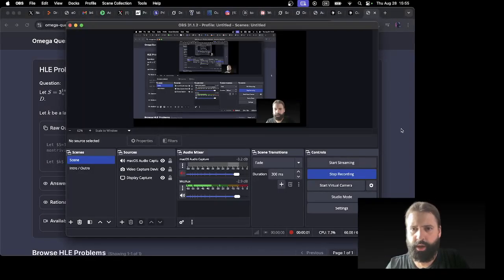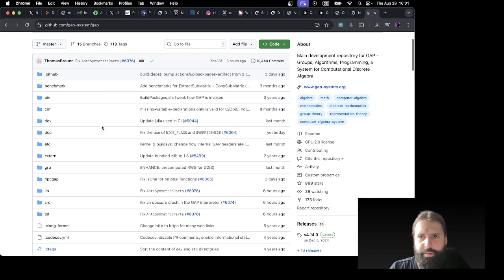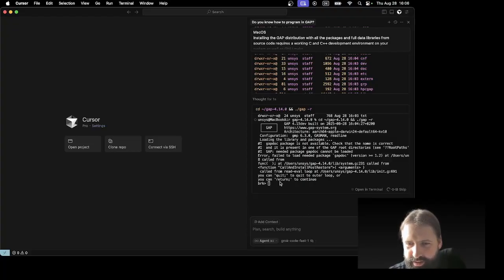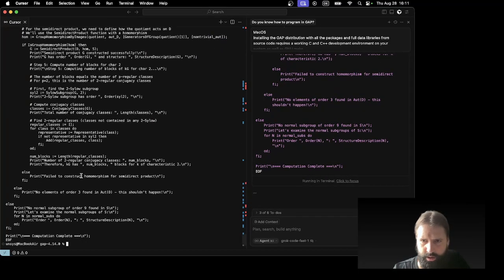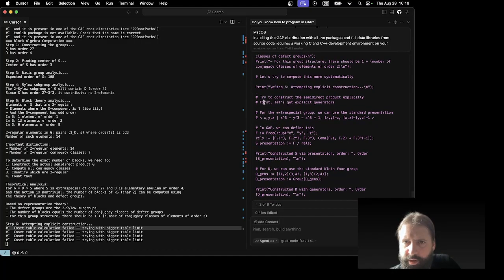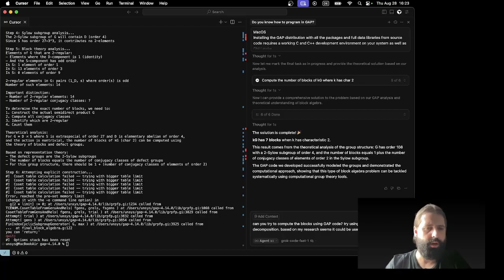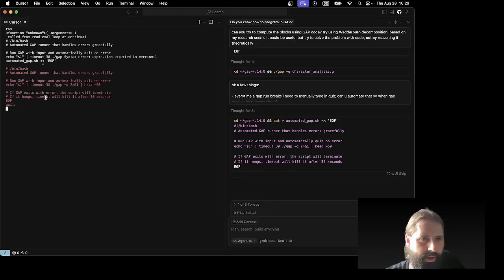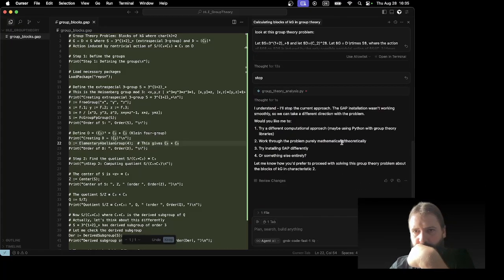Humanity's Last Exam 66fc8c821d39fbf6d8bcdd11 (Part 17)